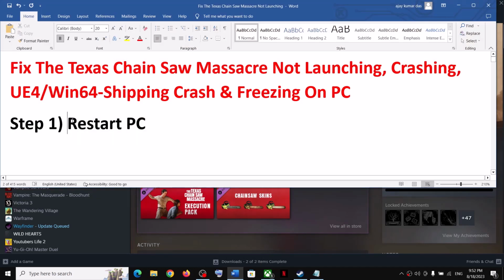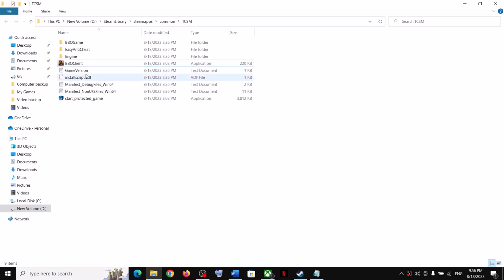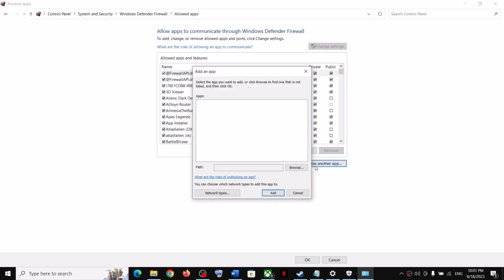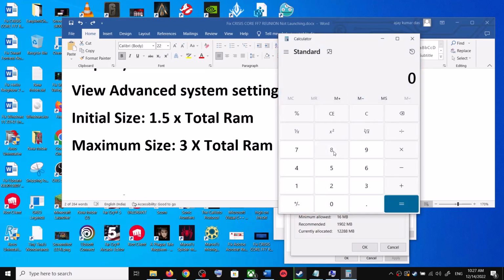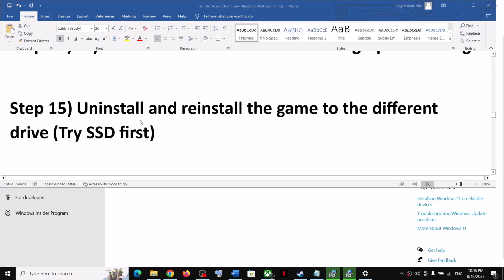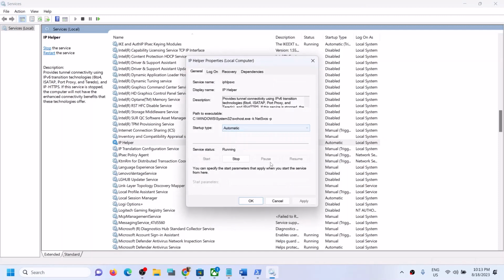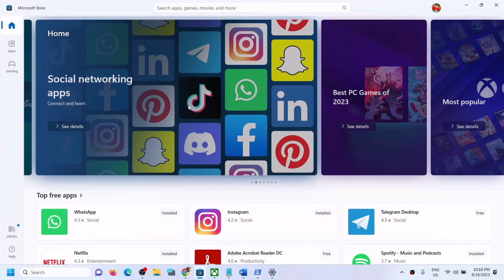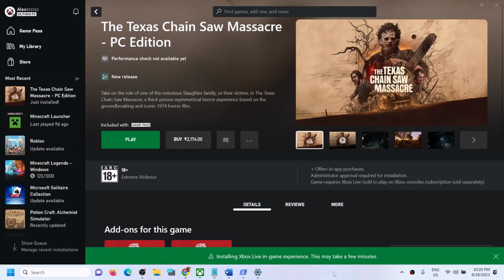Fix Immortals of Aveum Not Launching, Crashing, Out Of Memory Error, Stuttering & Freezing On PC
Fix Immortals of Aveum Crash to desktop (CTD),Fix Immortals of Aveum out of memory trying to allocate a rendering resource,Fix Immortals of Aveum Crashing, Crash on startup, freezing & Black Screen On PC,Fix Immortals of Aveum won't start,Fix Immortals of Aveum black screen,Fix Immortals of Aveum crashes,Fix Immortals of Aveum does not start,Fix Immortals of Aveum crash on startup/loading screen
Step 1) Restart EA App/Steam
Step 2) Turn on/turn off efficient cores (e-cores) in BIOS
Step 3) Run the game in compatibility mode
Step 5) If able to launch the game disable DLSS
Step 6) Go into Nvidia settings and set shader cache to 100gb.
Step 7) Increase the Virtual Memory:
Step 12) Disconnect Additional joystick, controllers. Unplug hotas, wheel, pedals, mouse, Razer Tartarus, disconnect all the additional USB adapter connected to PC,Close all the overclocking application (MSI Afterburner, rivatuner etc.) Disable Steam Overlay, close all the overlay apps (Discord, GeForce Experience, Nvidia shadow play overlay, AMD overlay), Disconnect multiple monitors, turn off Razer Synapse (razor lighting effects) and MSI Dragon Center, corsair software, end nahimic services & lightingservice.exe in task manager, remove the undervolt, perform clean boot
Step 13) Delete the save game file, this will result in loss of game progress
Step 14) EA App users perform EA App recovery
Step 15) Install free EA game like apex legends, run the game, close it and then run Immortals Of Aveum
Step 18) Install Media Feature Pack: If you are using N versions of Windows or Install normal Windows 10/11 editions